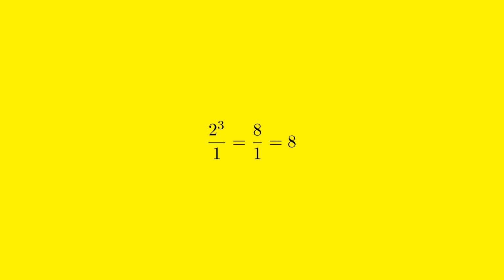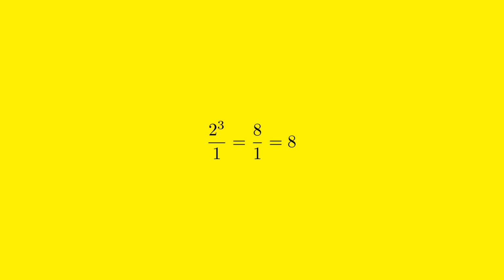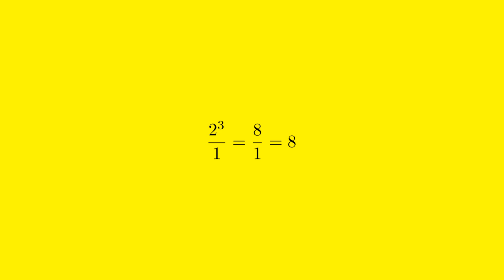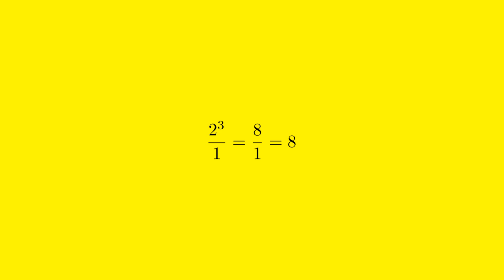How to Simplify 2^3 to Lowest Terms: Step-by-Step Guide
Learn how to reduce rational expressions to lowest terms with this step-by-step instructional video focusing on simplifying the expression 2 raised to the power of 3. Follow along for expert guidance and tips on simplifying and understanding rational expressions.